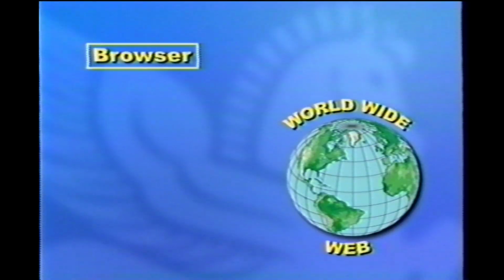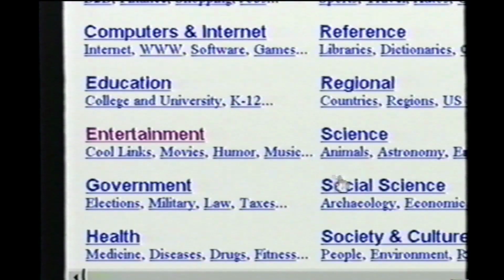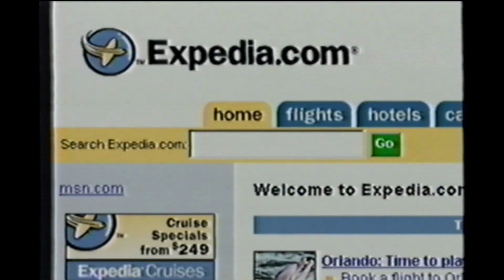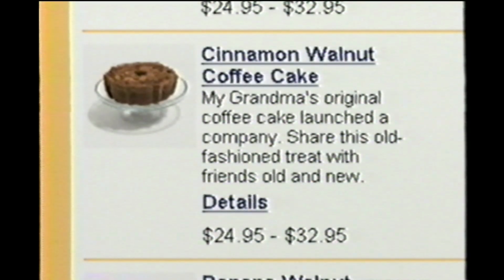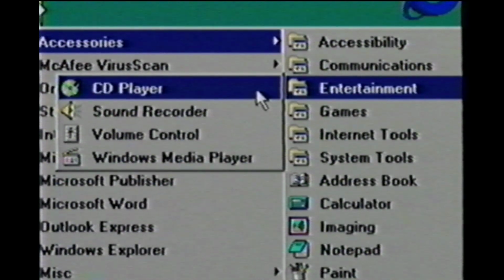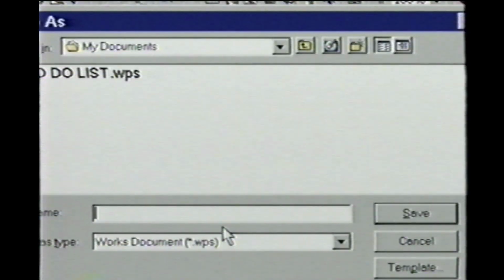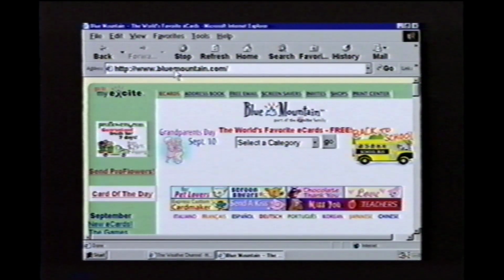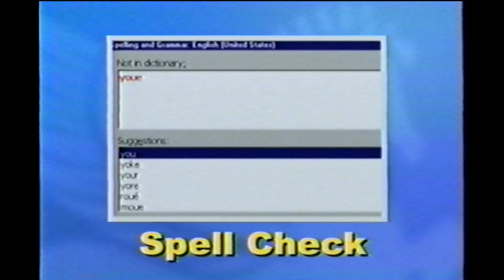Reader's Digest Presents: The Beginner's Video Guide to Home Computers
Sorry for no upload last week. I forgot how to use my computer, but thankfully this tape taught me everything I needed to know to continue my Journey to YouTube superstardom.